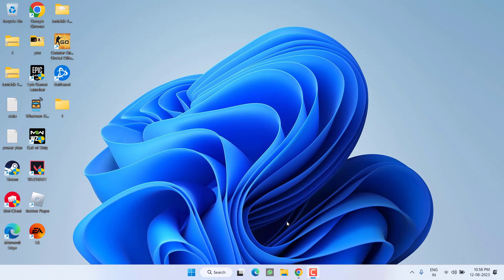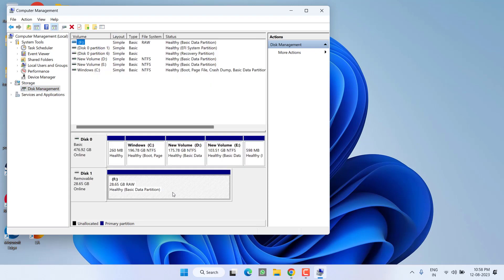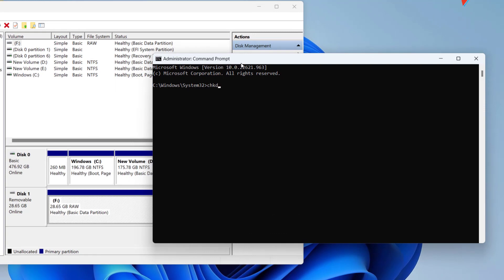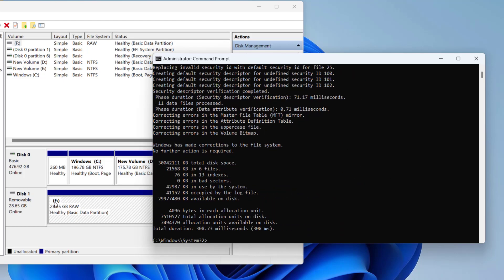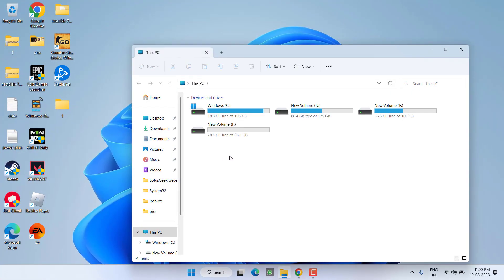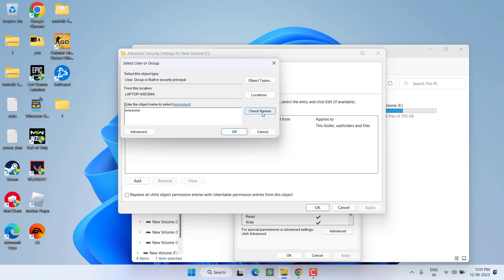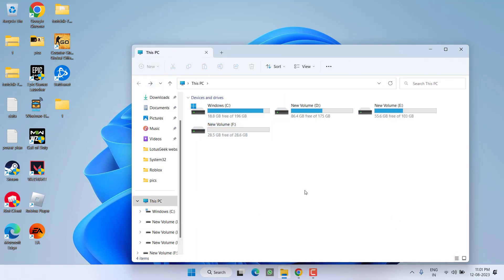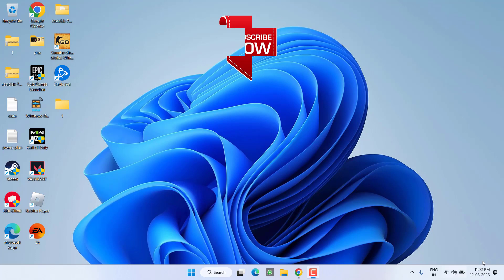Convert to RAW to NTFS and FAT32 without data loss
In this video i have shown you how to convert a RAW disk to an NFTS disk or RAW disk to FAT32 disk without any data loss. As conversion from RAW to NTFS needs formatting the disk, but there is another way where you can easily convert RAW to NTFS without data loss.
So watch this tutotial and convert your RAW disk to NTFS disk without data loss.

Note: This offer is specially for LotusGeek users.
Enjoy and thank me later.